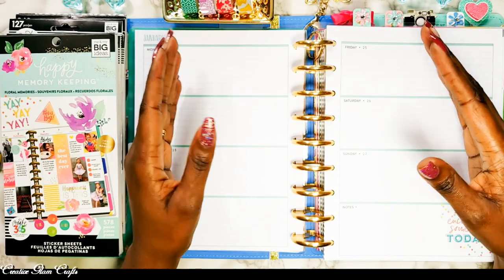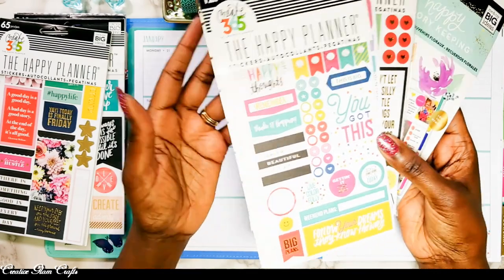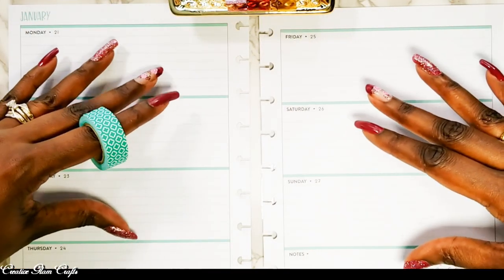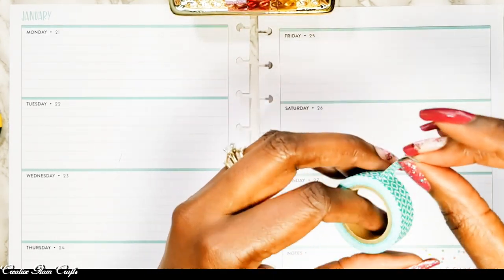Plan With Me || January 20th - 26th || Happy Planner - Lovely Pastels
Hi Guys! 💖 In this video I will share my Plan With Me for January 20th - 26th.  I hope you enjoy. I love What I Do and I Do What I Love. 💖

❤ Lighting Kit